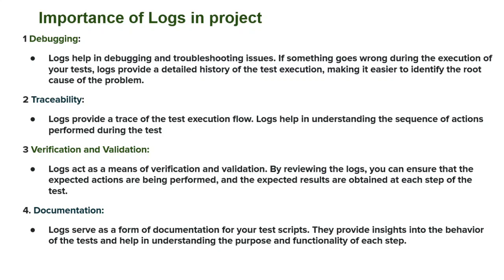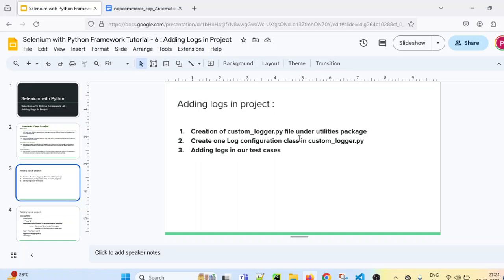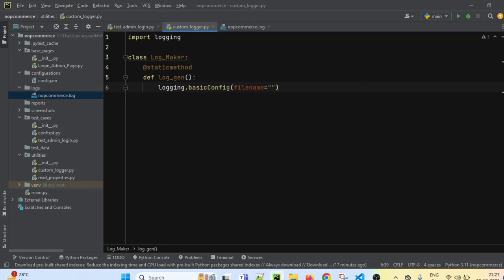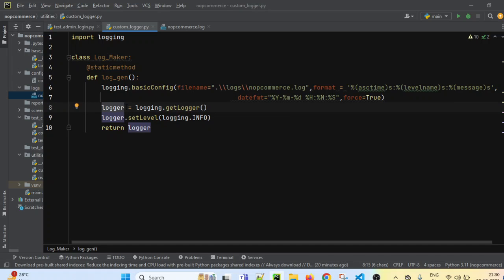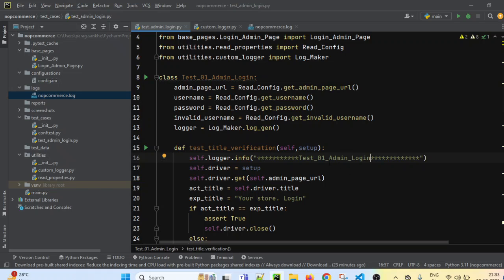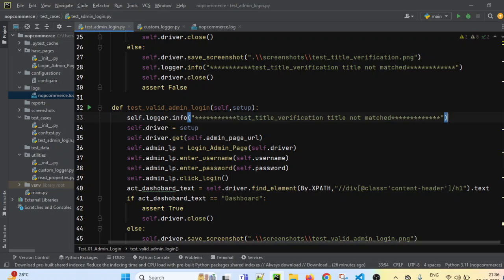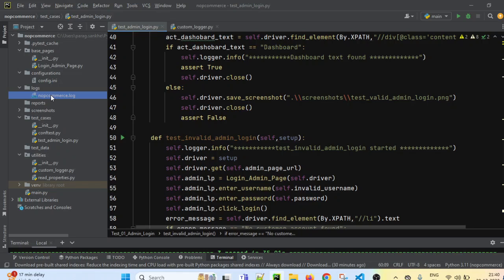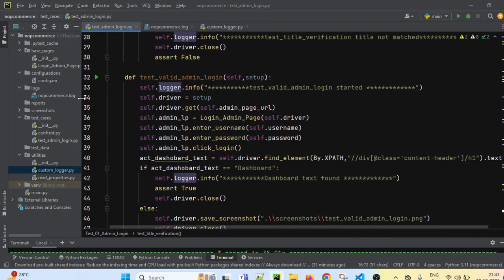Selenium with Python hybrid framework Tutorial 6 : Adding Logs